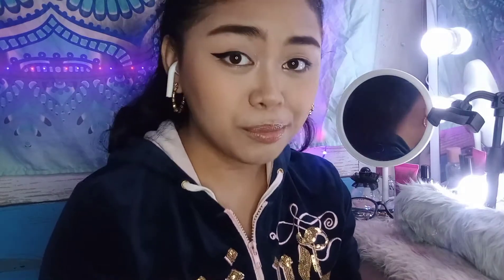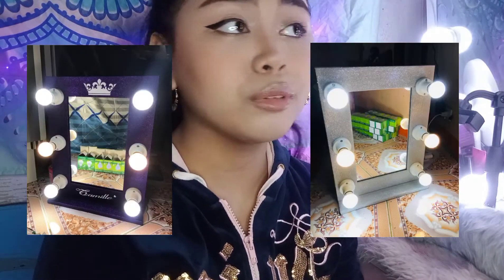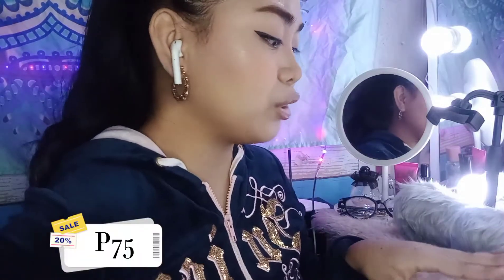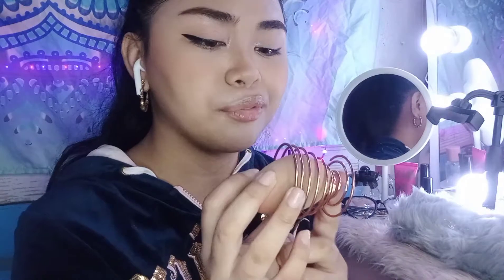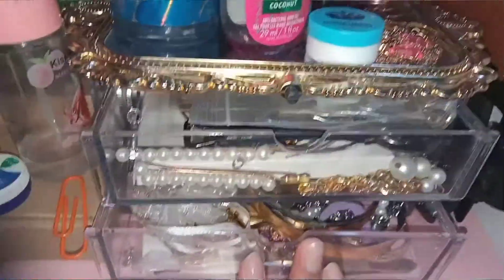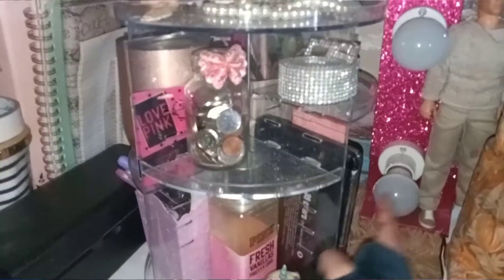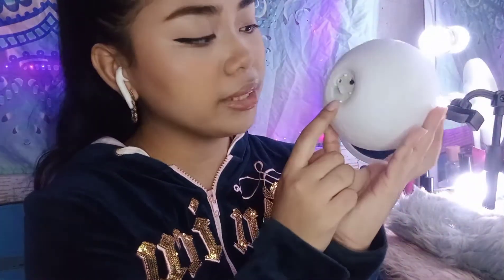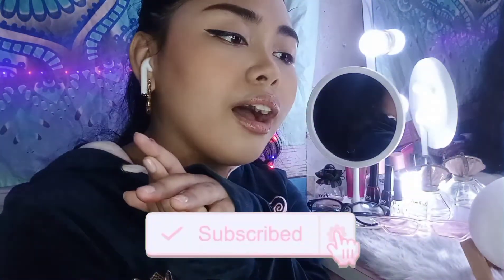AFFORDABLE VANITY ORGANIZER AND ACCESSORIES FROM SHOPEE! || 9.9 SALE || ItsVeatrice VLOGS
Social Media Accounts: Facebook: Eva Valenzuela
Camera: Realme C12
Editing Software: Capcut|PicsArt|Phonto

 Thank you bb!